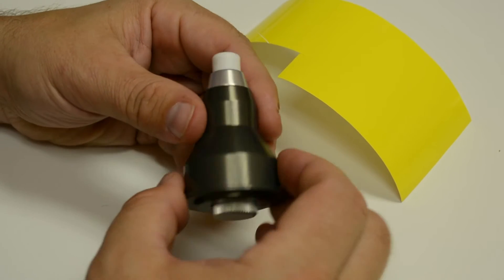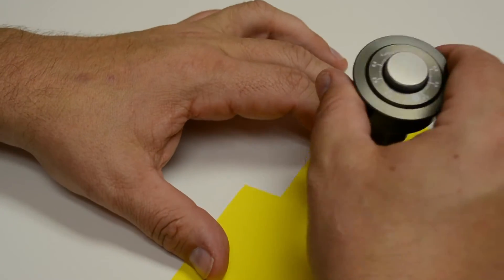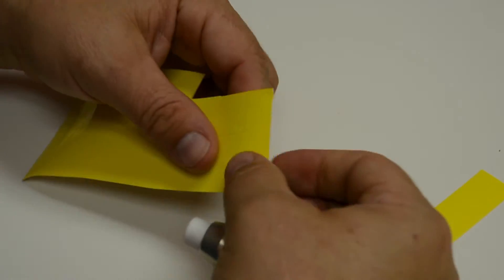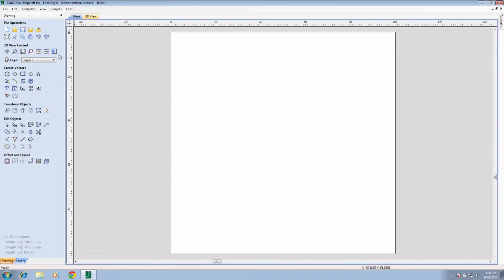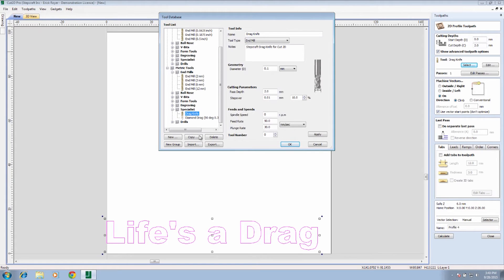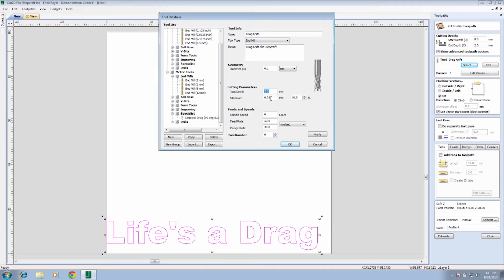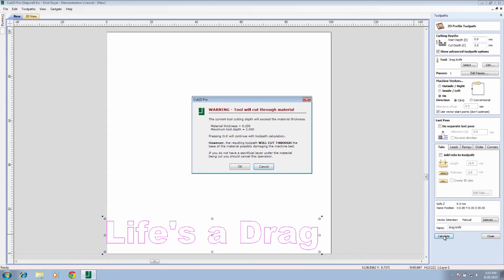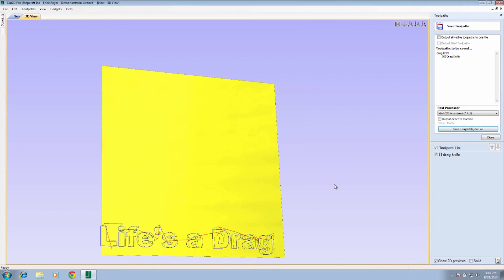Setting Up and Using the Stepcraft Drag Knife for Vinyl Cutting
One of the great features of a Stepcraft CNC system is that you can quickly change to different attachments to perform various tasks.  In this video we show you how to properly setup and Drag Knife attachment for Cutting Vinyl graphics.  We also show you how to draw a simple design in Vectric Cut2D and to create a drag knife tool and configure the tool path.